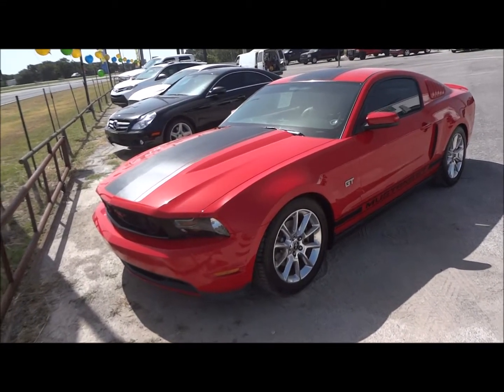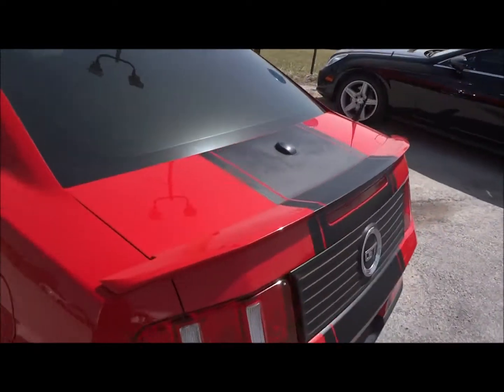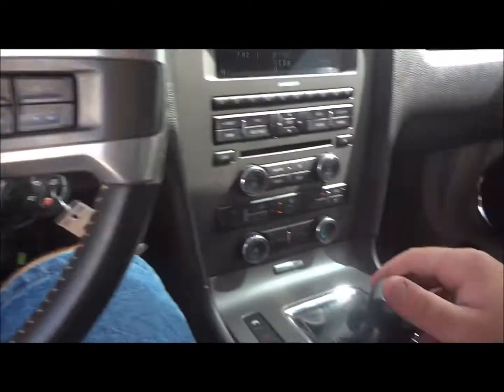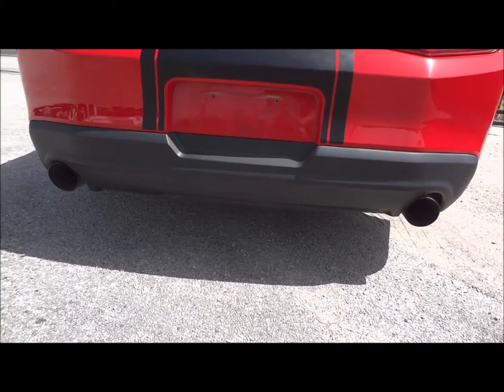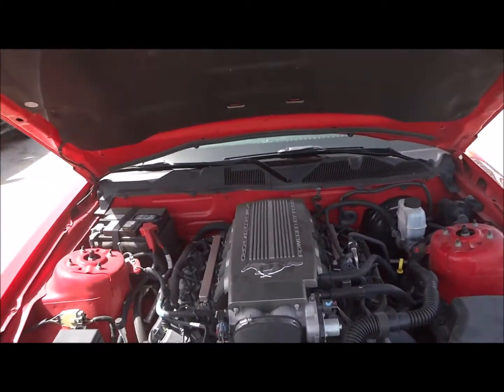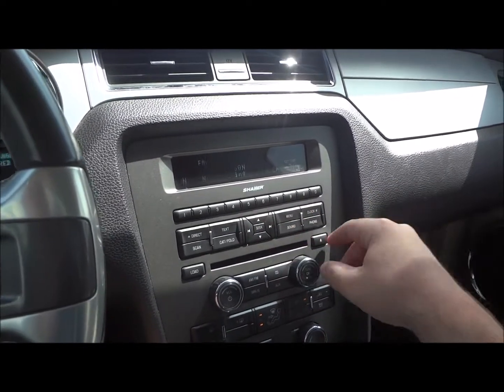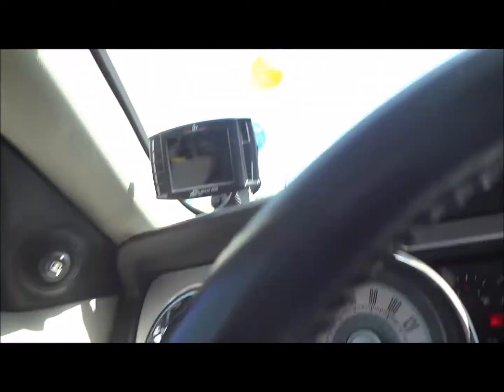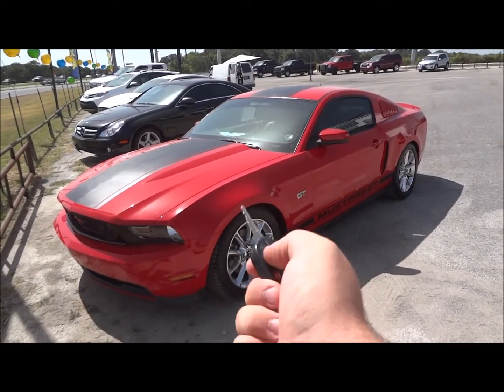400 Subscriber Special: 2010 Ford Mustang GT 4.6 5 Speed Review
Today we'll be taking a look at this 2014 Ford Mustang GT showing you many of the features that this car has to offer

Exterior Color: Deep Impact Blue

Interior: Charcoal Leather

Engine: 4.6 SOHC 24v Modular V8

Transmission: Tremec TR-3650 5 Speed Manual

0-60 Times: 4.9 Seconds Flat

1/4 Mile Times: 13.5 Seconds

Fuel Economy: EPA estimates 17 City, 25 Highway on Recomended Premium Unleaded Gas

The dealership that I filmed this car at unfortunately went out of business some time ago, which is a shame because they have bought and sold some of the best looking cars and trucks for a good while, and it was certainly fun filming over there.  I'll miss that place.